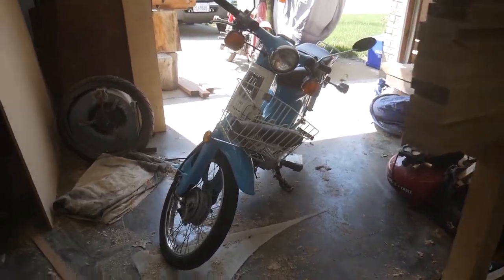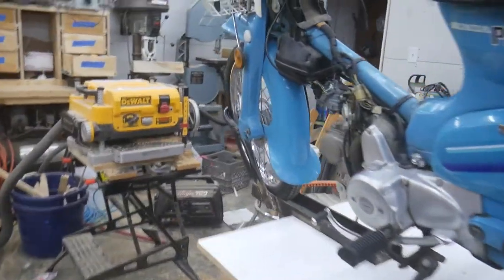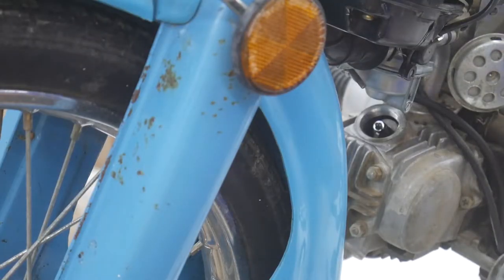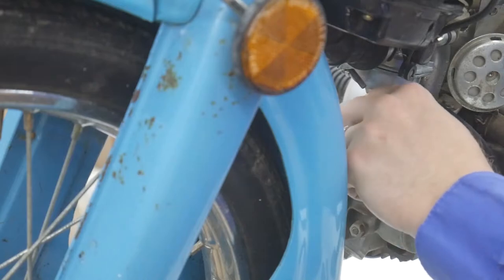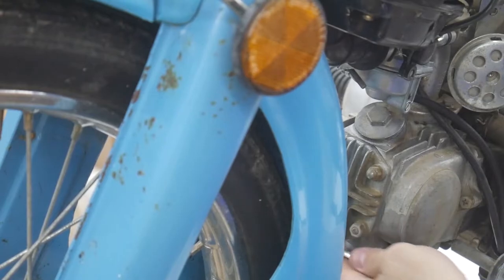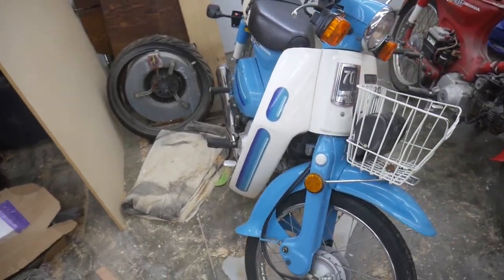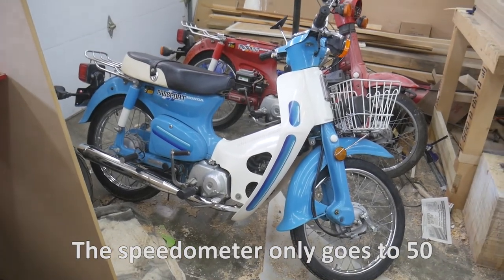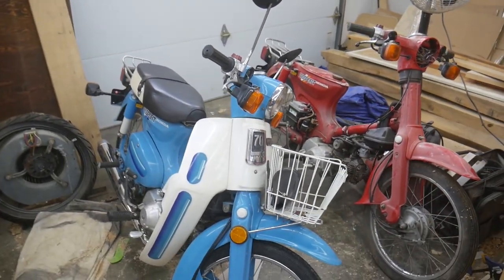Honda C70 Passport: Tuning up the Blue '82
In this video, I do some valve work on the Blue C70 to see if I can get some extra performance out of the liitle scooter.